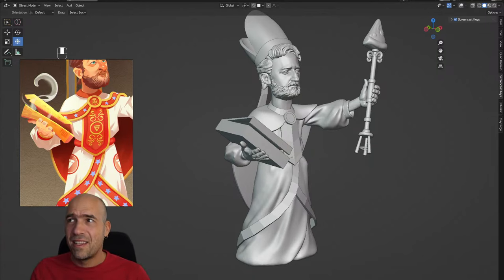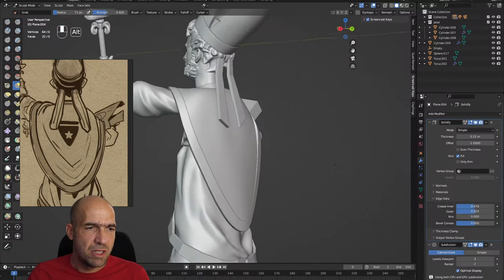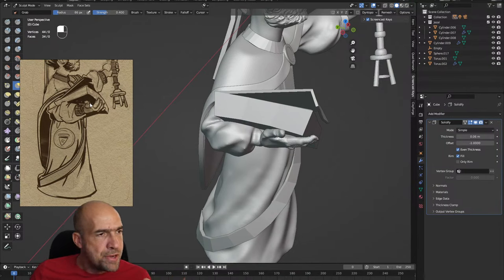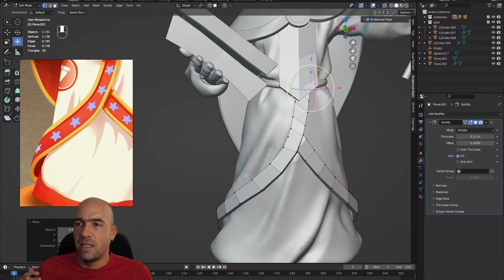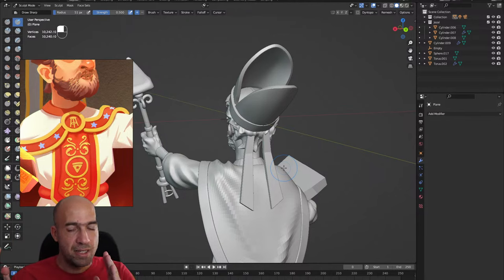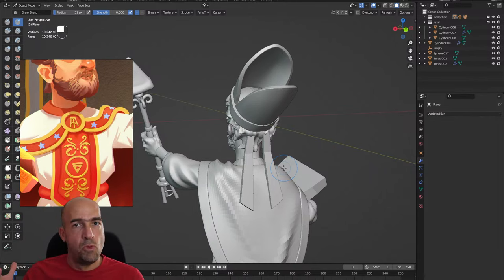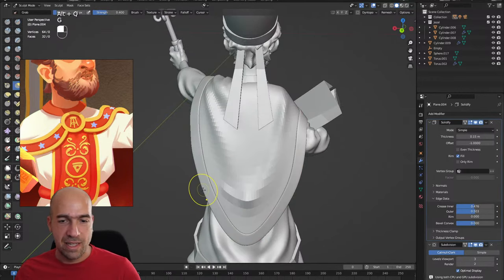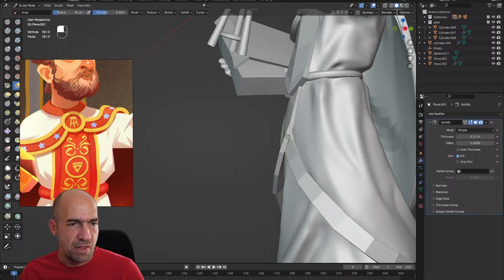Boring stream doing some freelance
If you like to chat with me live, to talk about life and stuff, i stream regularly in my discord server